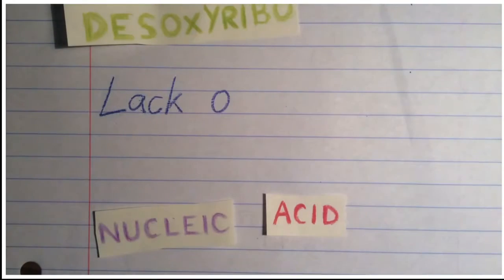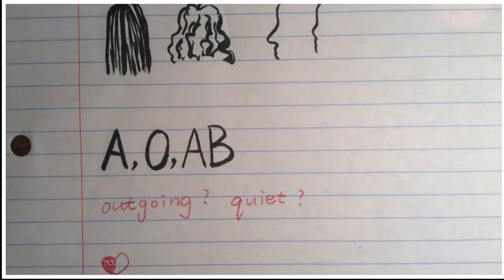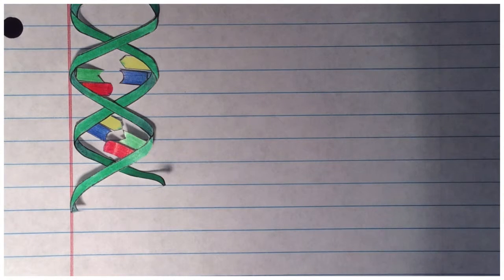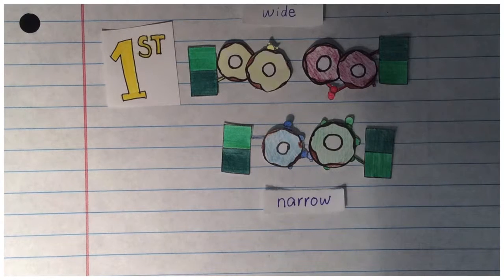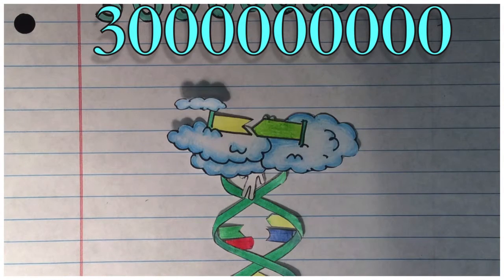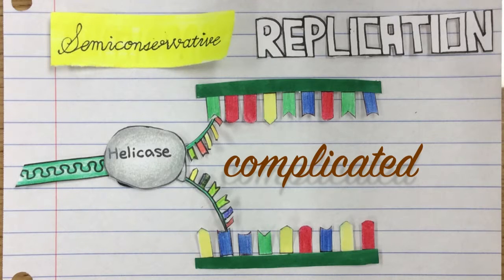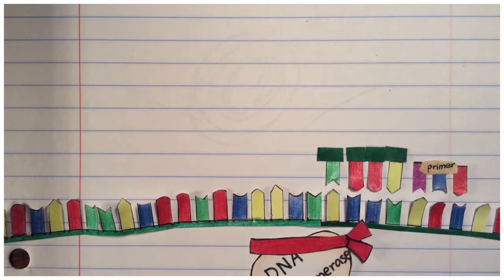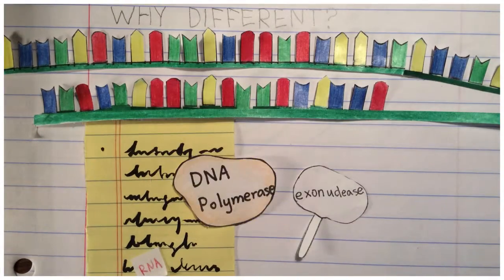Big Thing, Little Thing, Important Thing DNAIntroduction, Replication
2016 Challenge Life Science